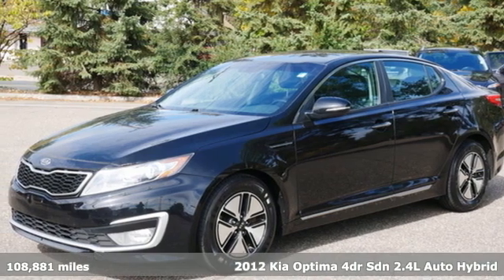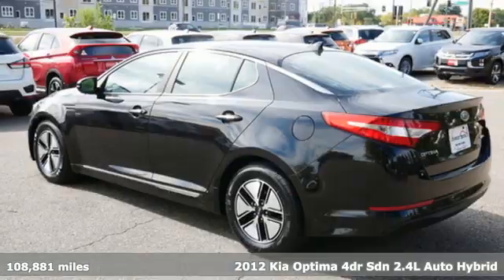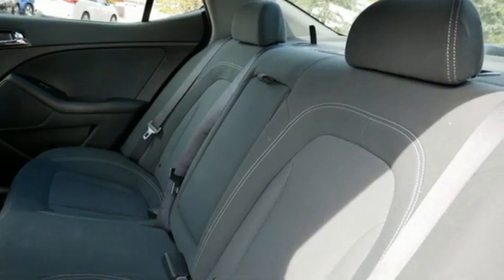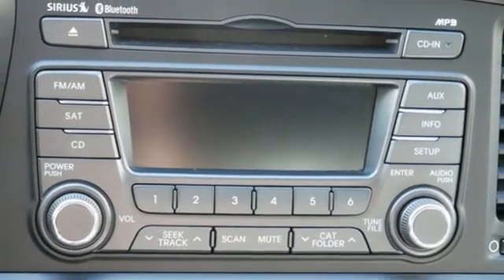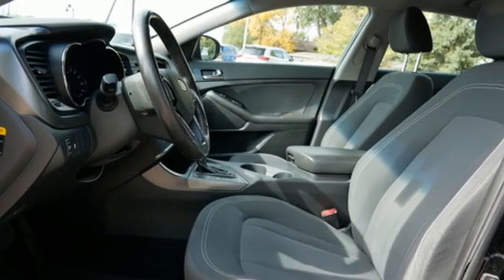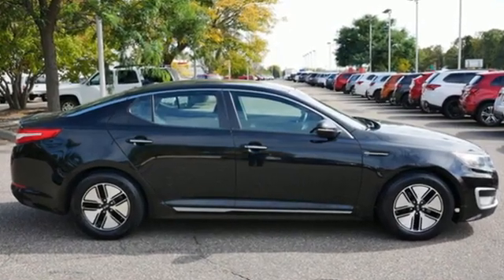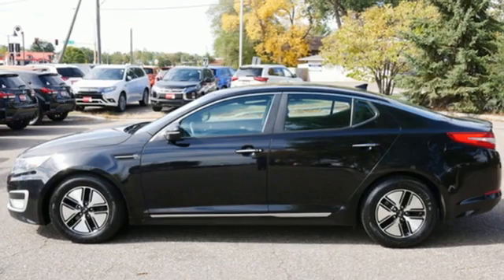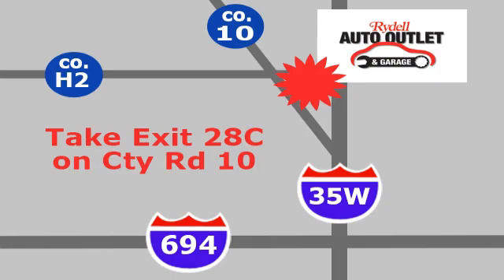2012 Kia Optima Minneapolis MN St-Paul, MN M96481M - SOLD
Year: 2012
Make: Kia
Model: Optima
Trim: 4dr Sdn 2.4L Auto Hybrid
Engine: 144 L 4 Cylinder Engine Cyl.
Transmission: 6-Speed A/T
Color: Ebony Black
Interior: Black
Mileage: 108881
Stock #: M96481M
VIN: KNAGM4AD6C5012055
A mild Hybrid, which means it has a gas motor with battery assistance which bumps the fuel economy to 40+ MPG without the pure battery complications, this sedan is affordable to buy and to own! Financing available and we love trades!This vehicle comes with a 3 month/3,000 mile powertrain warranty. It also includes our 7 day maneyback/ 30 day exchange guarantee, Please ask for details. You simply can't buy the wrong vehicle.

Address:
2375 County Road 10